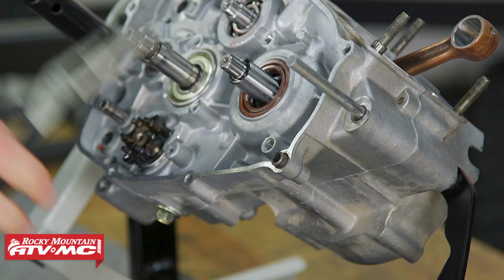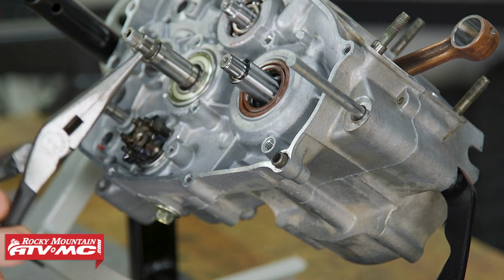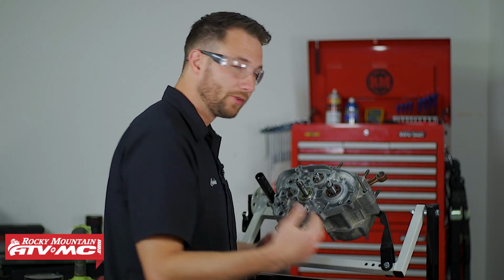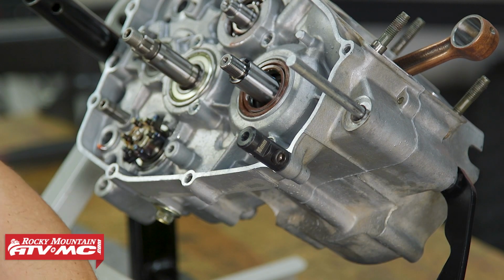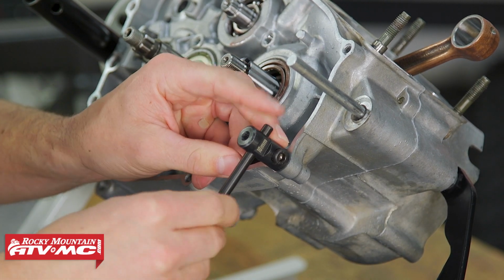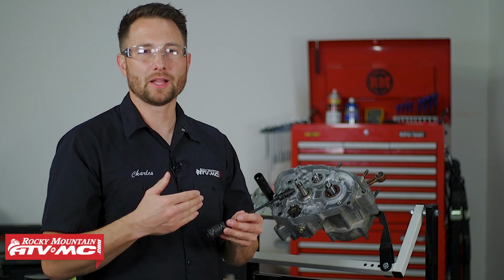Motion Pro Dowel Pin Puller Set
The Motion Pro Dowel Pin Puller Set is a must-have tool for any at-home mechanic doing engine rebuilds. Constructed from durable hardened steel, this tool set includes a puller rod for slightly stuck dowels and a slide hammer attachment for severely stuck pins, along with 8mm, 10mm, 12mm, and 14mm collets (with additional sizes available) to work on a variety engines. Includes handy storage tray to keep pieces organized and ready for use. Take a closer look in this product spotlight on the Motion Pro Dowel Pin Puller Set.